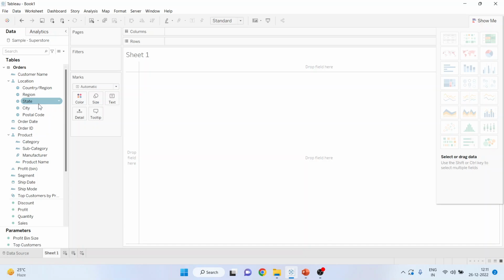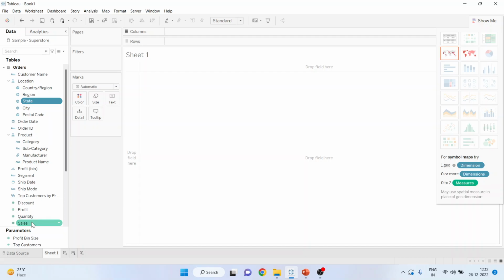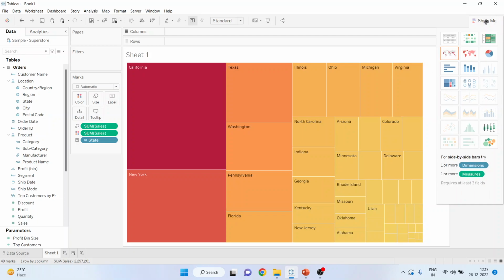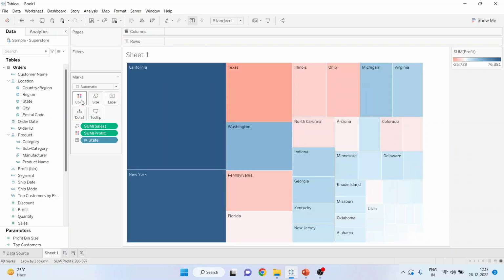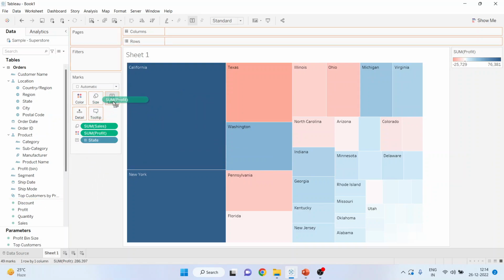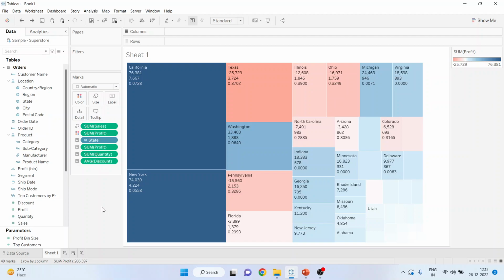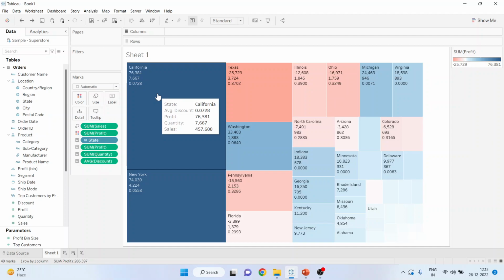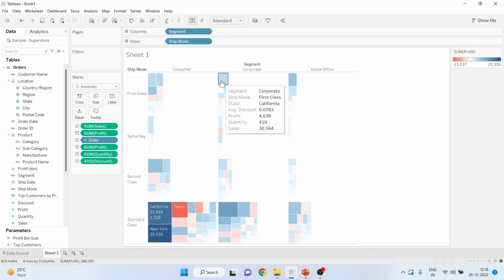17. Tree Map Chart in Tableau || Dr. Dhaval Maheta